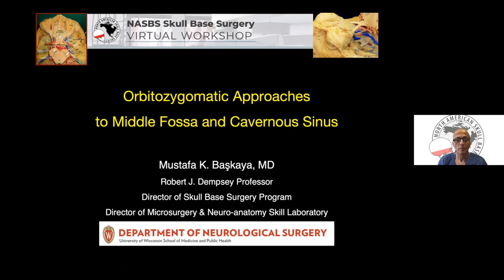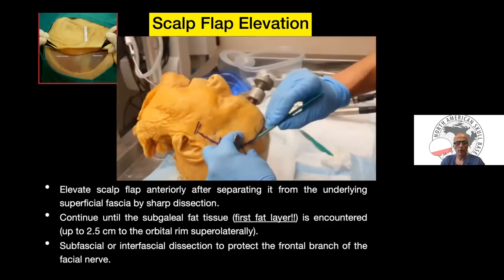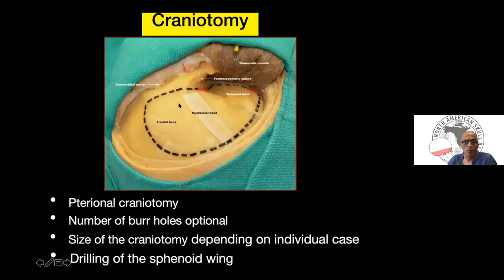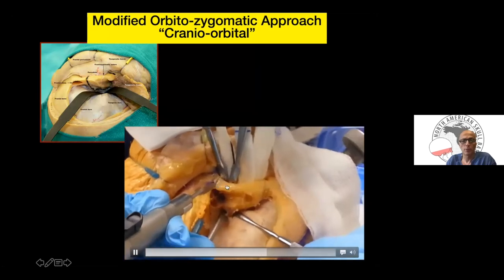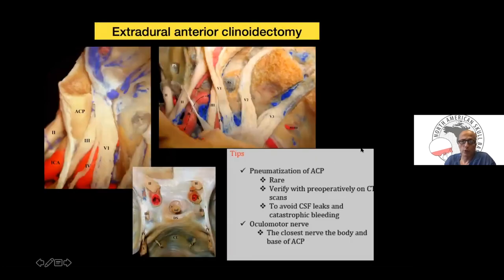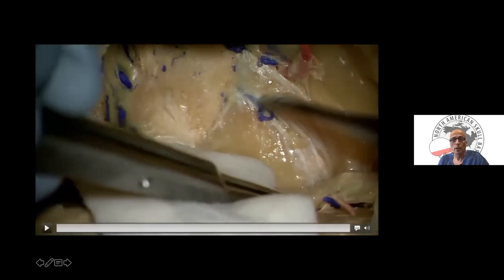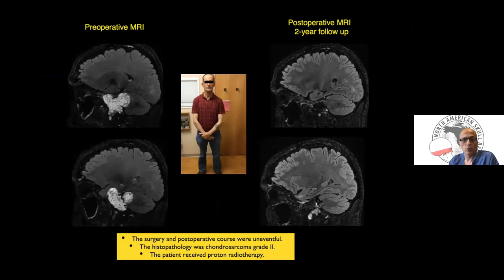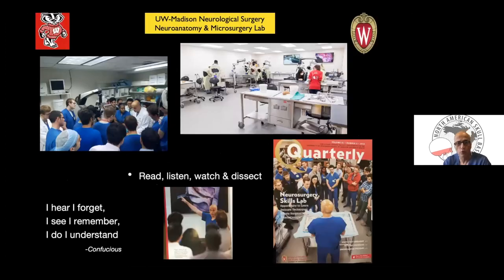✅ Orbitozygomatic Approaches to Middle Fossa and Cavernous Sinus, NASBS Virtual Skull Base Workshop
🧠 Topic: Orbitozygomatic Approaches to Middle Fossa and Cavernous Sinus
✅ Speaker: Mustafa K. Başkaya, MD
North American Skull Base Society (NASBS) Skull Base Virtual Workshop
Wednesday, November 18, 2020